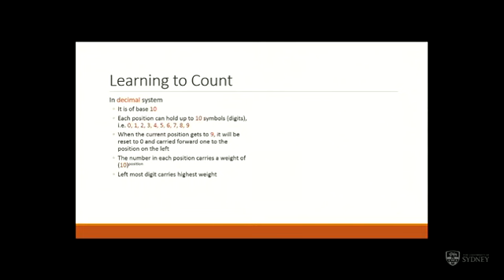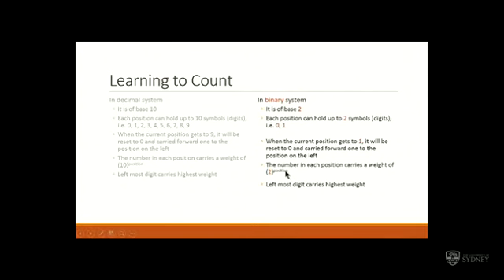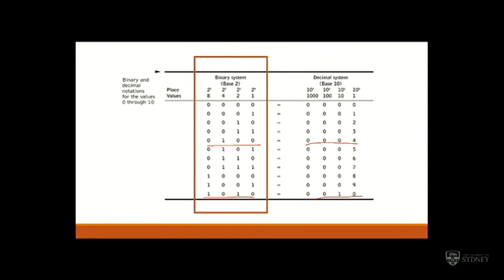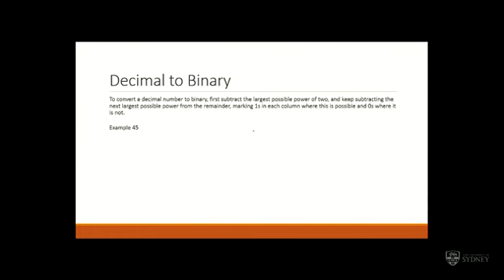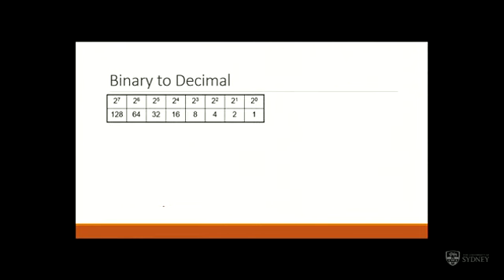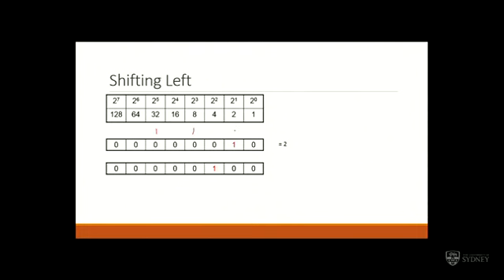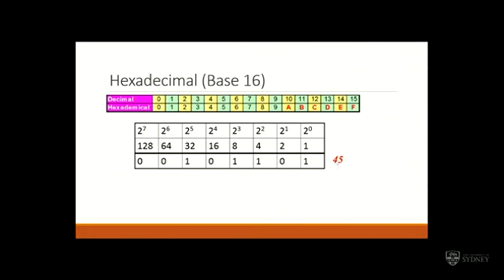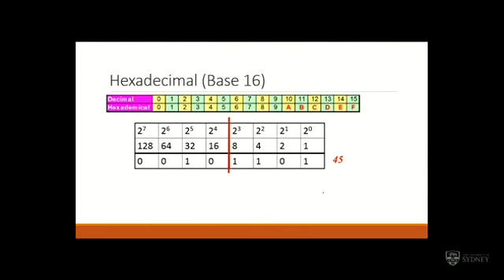w02 binary number